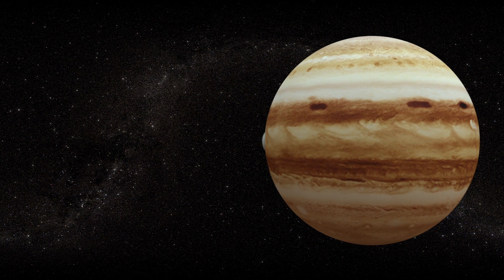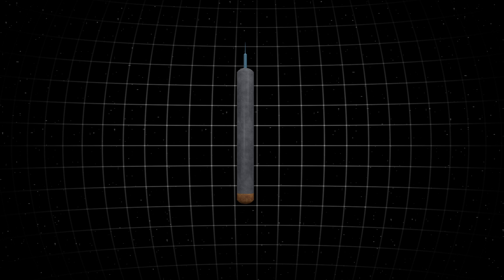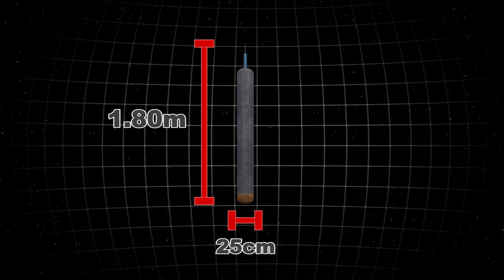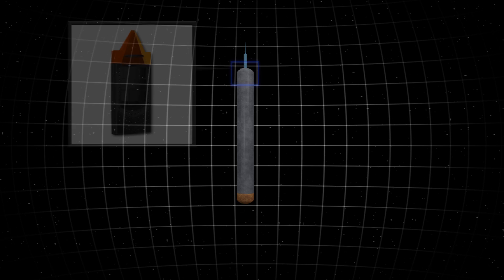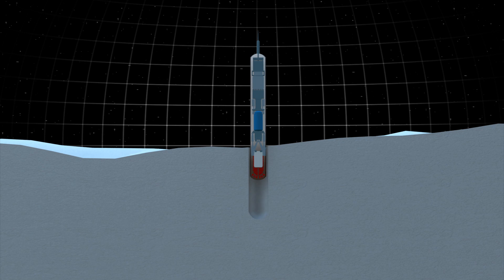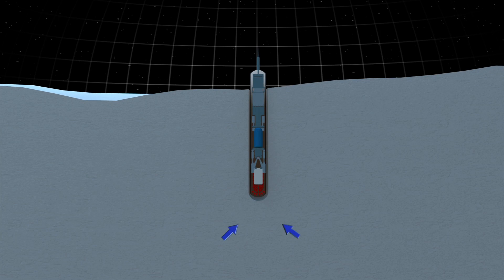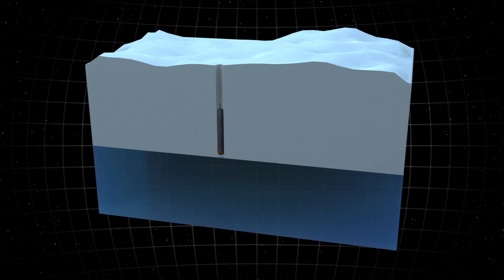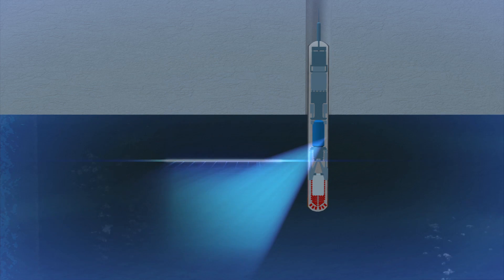NASA robot VALKYRIE could find alien life on Jupiter’s icy moon Europa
NASA is testing the robot VALKYRIE in a glacier in Alaska in preparation for experiments on Jupiter’s moon Europa, where some scientists think extraterrestrial life could be found.

Europa is covered by a thick icy crust underneath which is an ocean that might harbor extraterrestrial life.

If energy is available beneath Europa’s ice, as many researchers suspect, the ocean could be sparsely populated by alien microbes. If energy is plentiful, Europa could boast rich ecosystems of complex multicellular organisms.

To reach the ocean underneath, VALKYRIE, a long, thin tube, 1.60 metres tall and about 45 centimetres in diameter, would melt through ice by sucking in water through valves in its nose, then heating it internally and shooting it back out. The heated water would melt a pocket in the ice that the robot would then slide into. VALKYRIE is able to melt almost one metre of ice per hour.

The robot is using a 5,000-watt laser in the Alaska field test. The version that used on Europa will be bigger and faster and more likely be powered by a small nuclear source, which is forbidden from being tested on earth because of peace treaties.

VALKYRIE may also eventually be able to deploy smaller robots to map the seafloor and scan for signs of life.